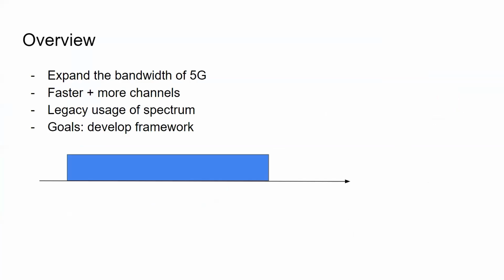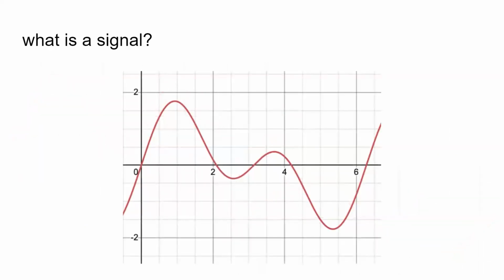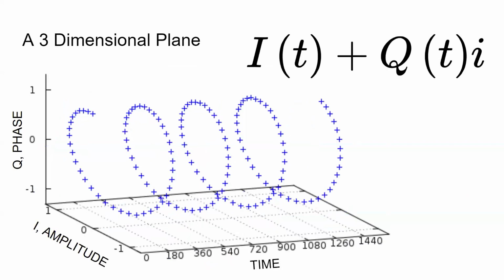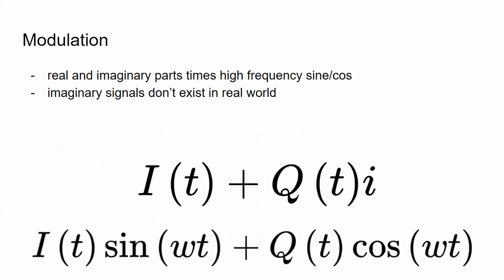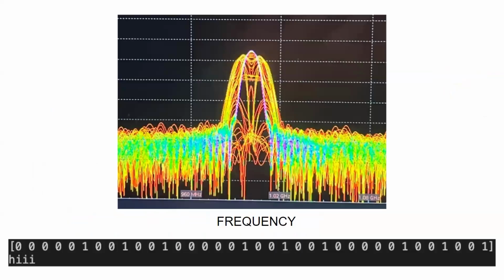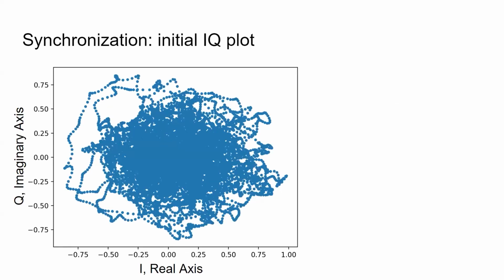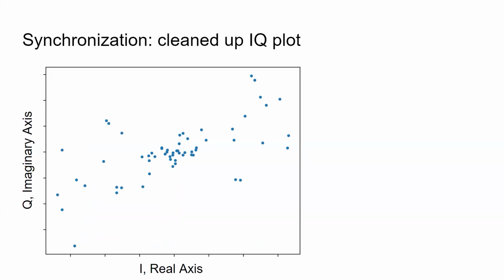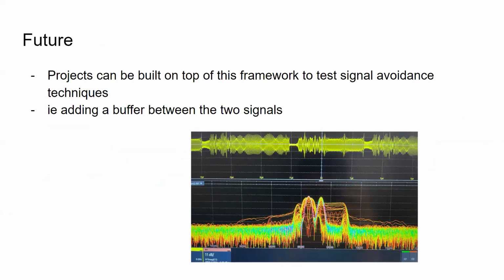2024 WINLAB Summer Internship Presentation: "Signal Avoidance using 5G"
Date: August 7, 2024

Title: Signal Avoidance using 5G
Presenters: Wesley Chen